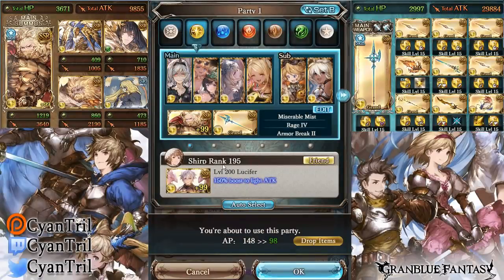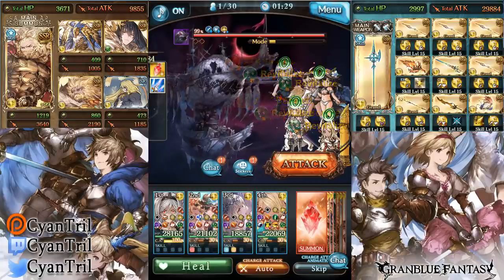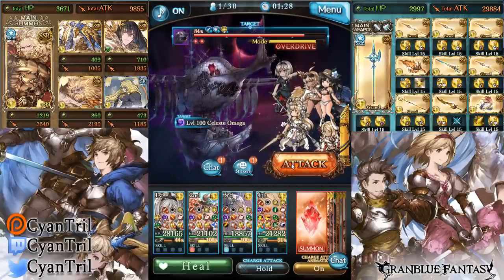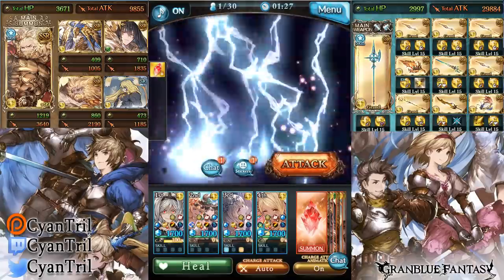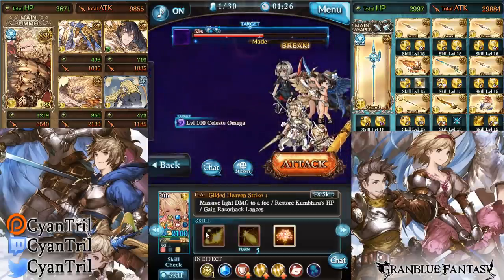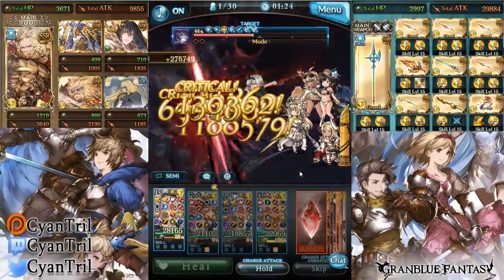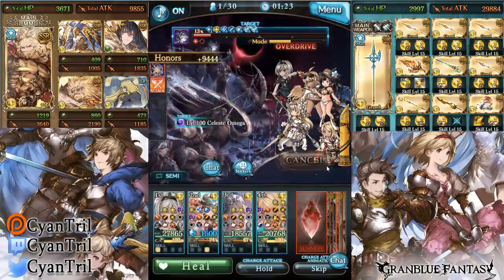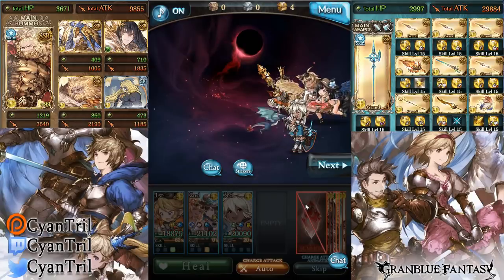SSR Jeanne [ Grand ]/ ジャンヌダルク Character Test Run